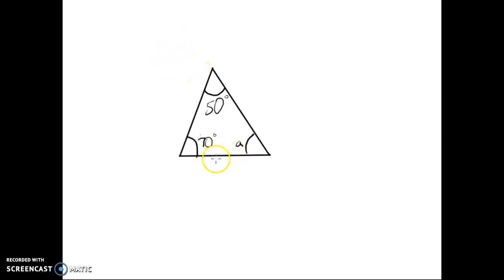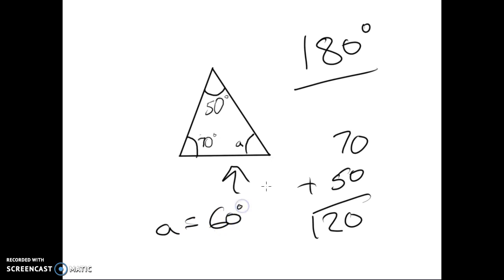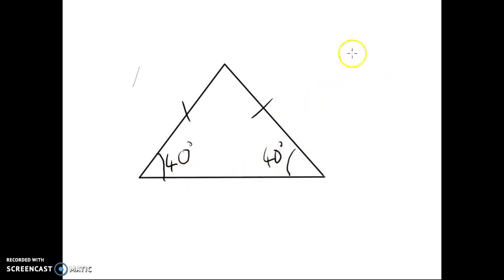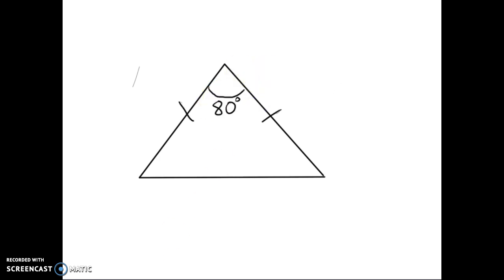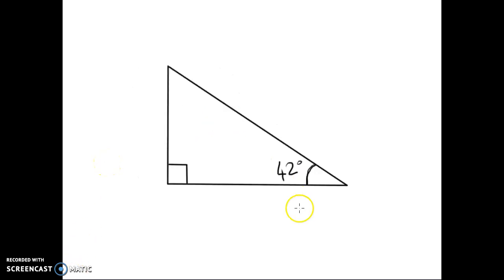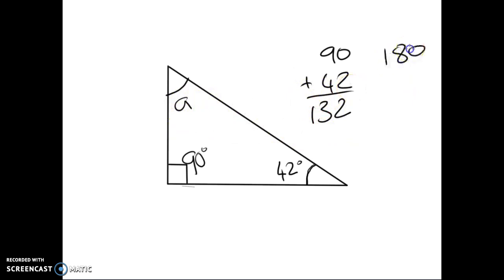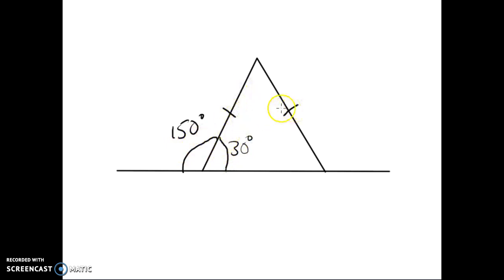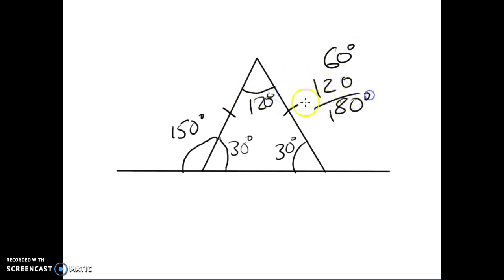Angles in triangles